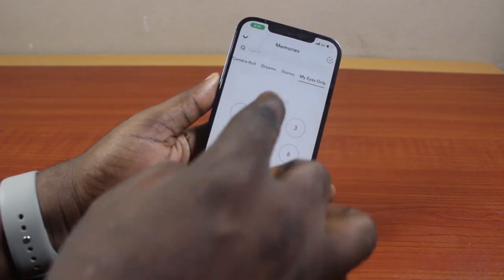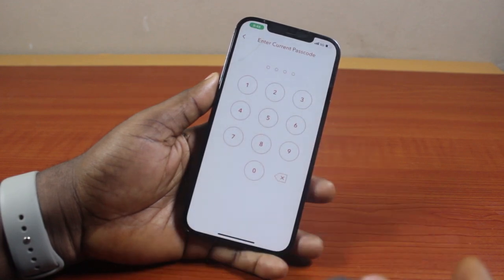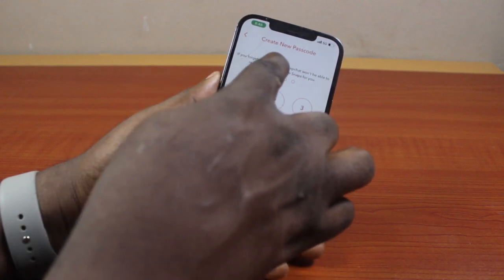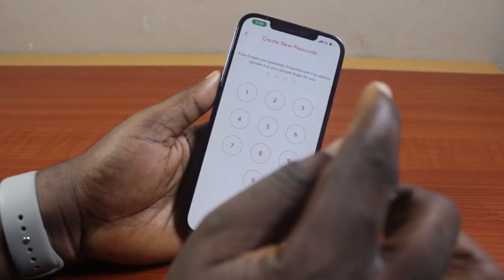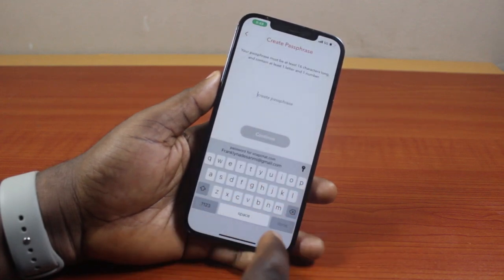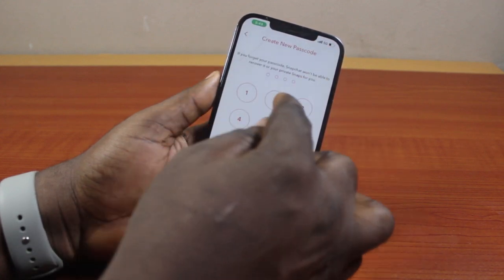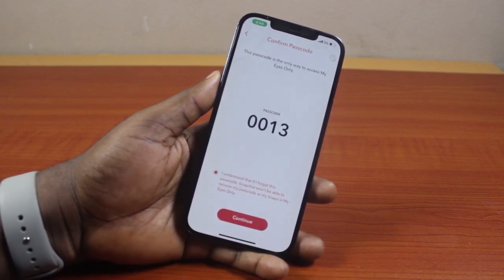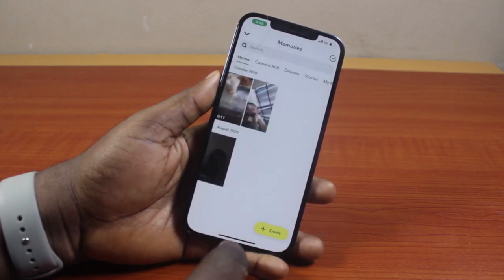How to Change My Eyes Only Password in Snapchat on iPhone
Cheap iPhone
Cheap Samsung Phone
Cheap Apple Watch
Cheap Digital Camera
Cheap YouTube Microphone
Cheap MicroSD Card